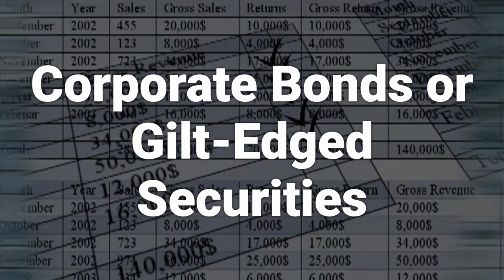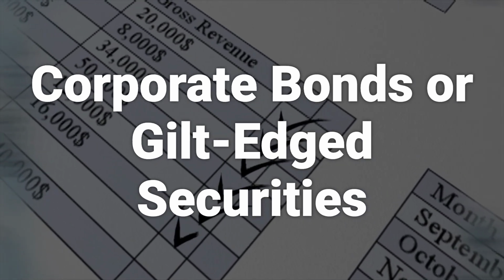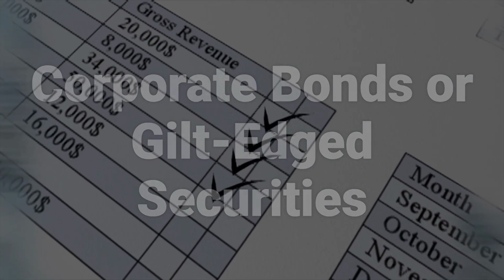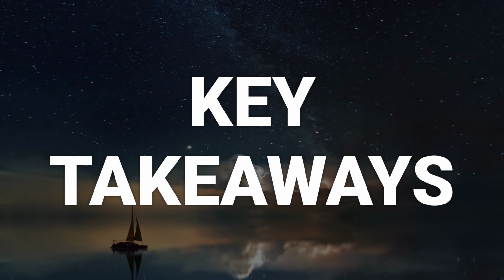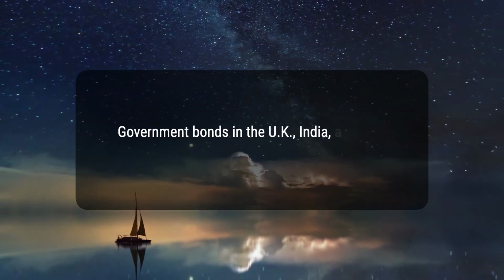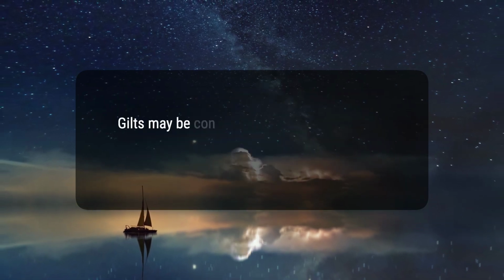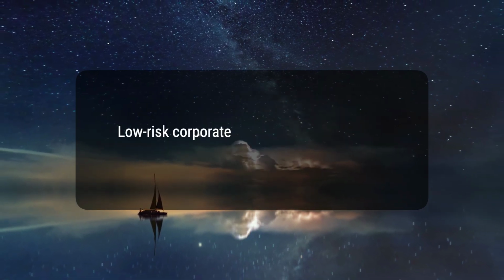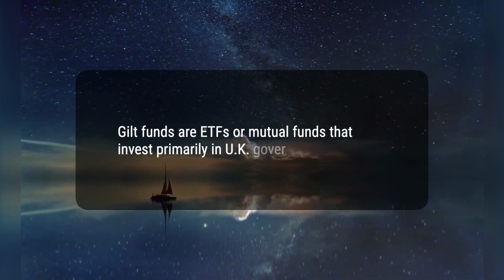Gilts: Types and How to Invest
Today, we will talk about different types of Gilts, such as conventional and index-linked, as well as how gilt values change with interest rates and what clean and dirty prices are. The main subject of this topic is understanding the types of Gilts and how to invest in them.
dd55